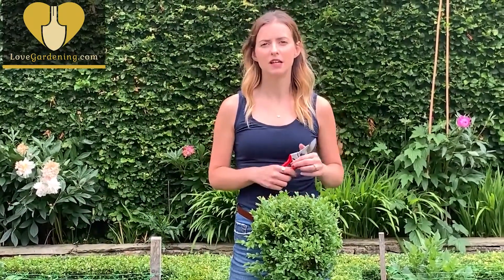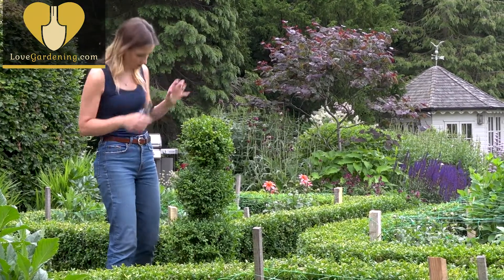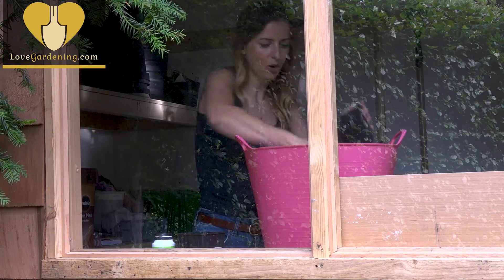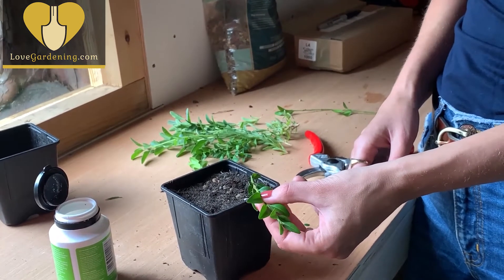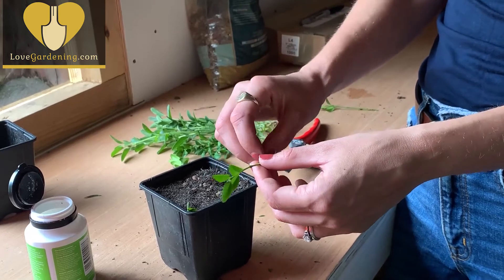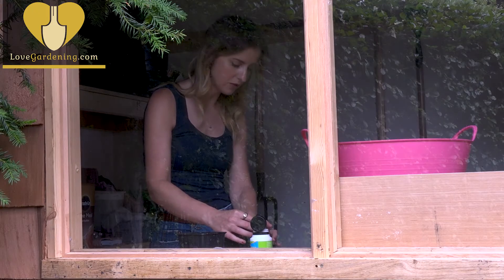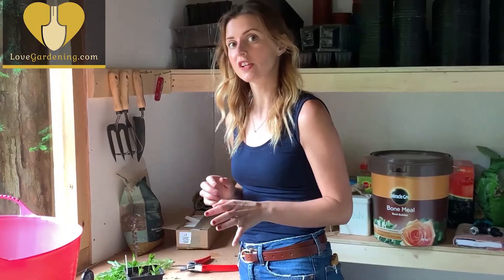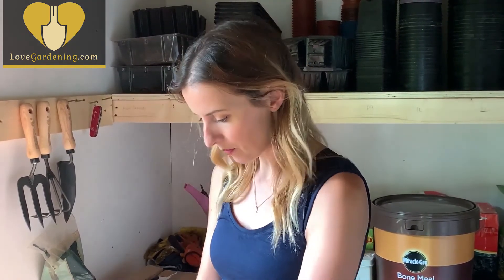How to take a cutting with Katie Rushworth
Follow this step by step guide on how to take a cutting with LoveGardening.com ambassador Katie Rushworth.

🌿 00:00 - Introduction
🌿 00:27 - Begin to take sections off down to around 6 inches
🌿 00:40 - Katie demonstrates how to take the cuttings
🌿 00:58 - Take a pot and fill with multipurpose compost and grit 50/50
🌿 01:25 - Cutting straight across, below a growth tip at the bottom
🌿 01:37 - Remove two thirds of the leaves on the stem
🌿 01:45 - Pinch out the growing tip
🌿 01:54 - Dip in to rooting powder
🌿 01:58 - Push the cutting down the side of the pot around two thirds down